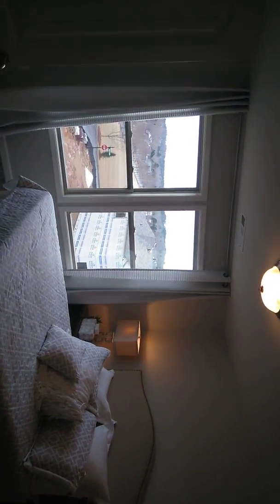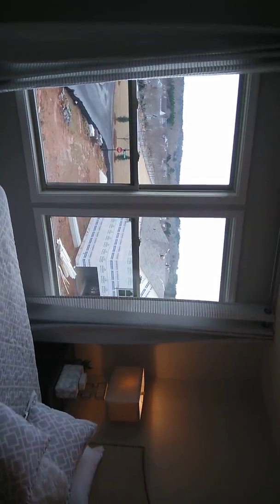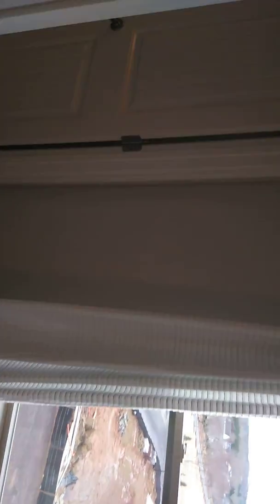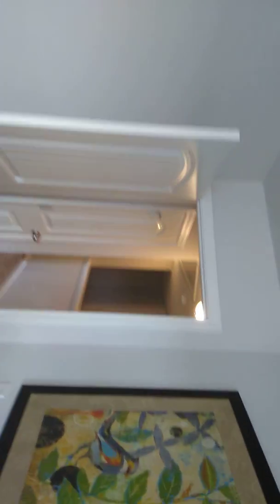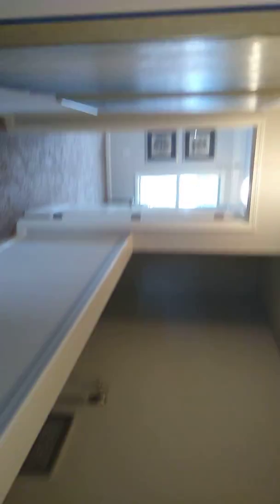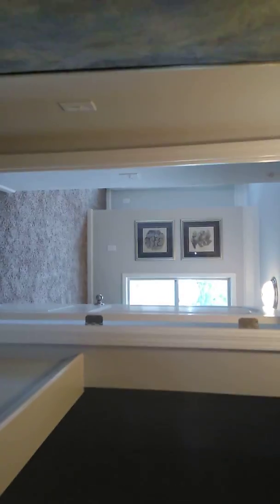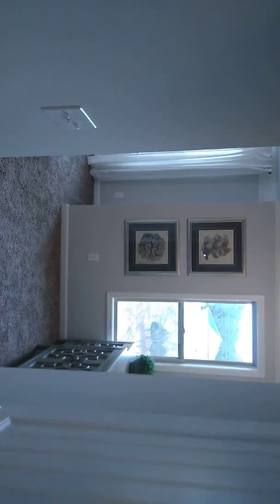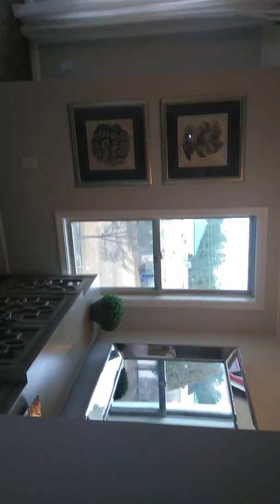Townhomes at The Lakes